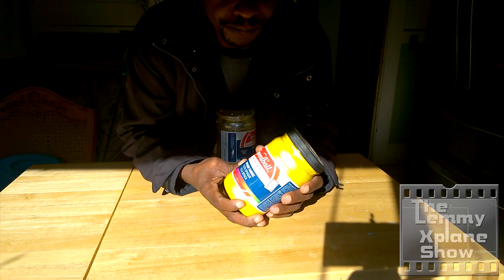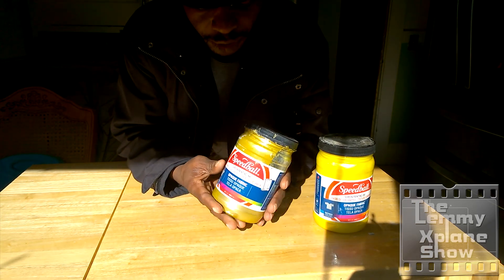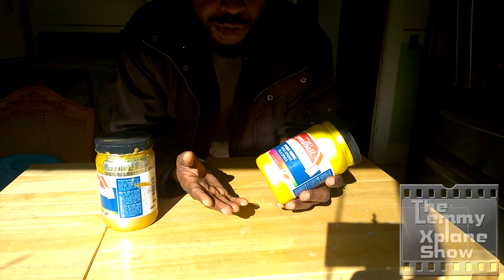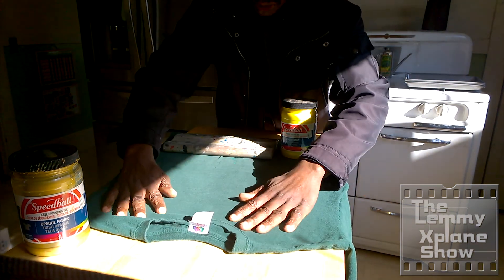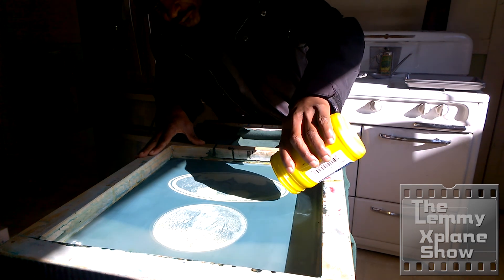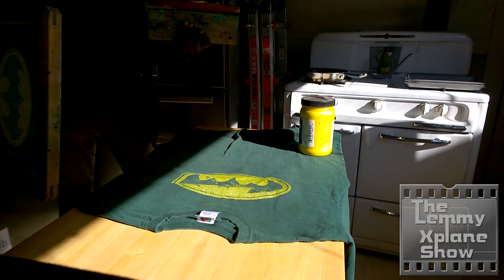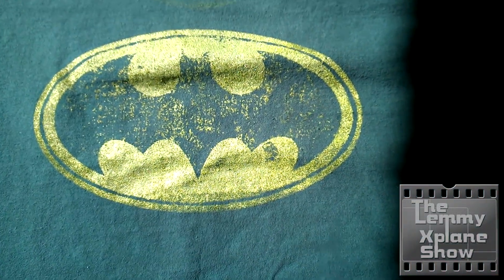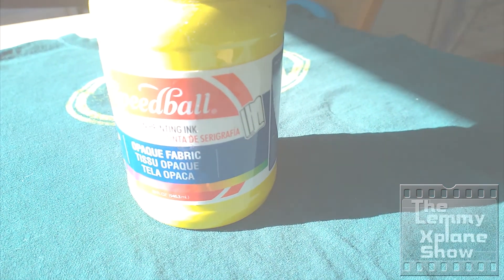Printing on dark fabrics with Speedball Opaque screen printing ink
Screenprint on dark fabrics can be done in two ways.
One way is to use opaque ink which shows well on dark fabrics. Printing with non- opaque/transparent inks will need a white base printed first.

If you are  screen printing t shirts for example you might want to look into opaque inks especially if you are doing a one color process.